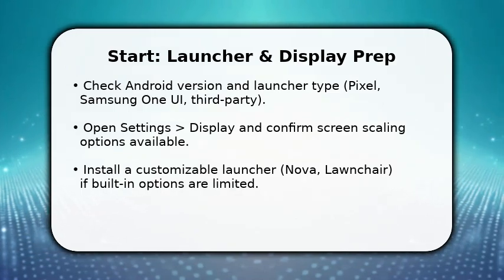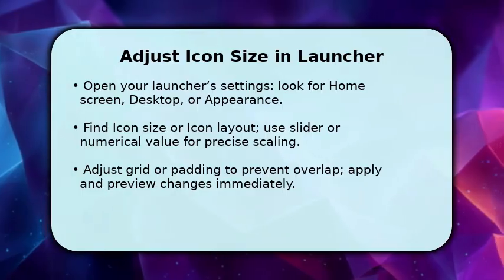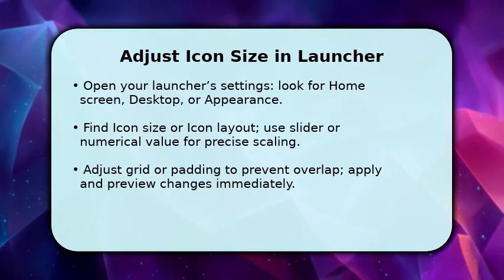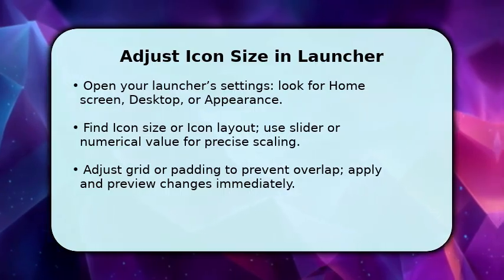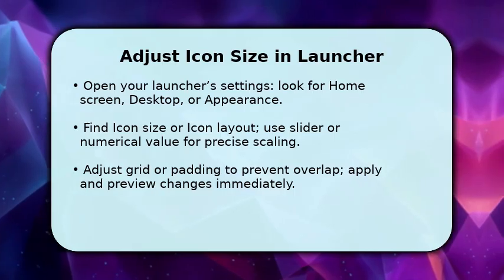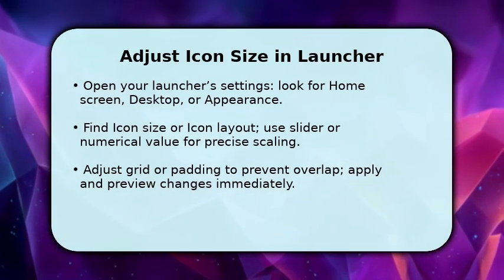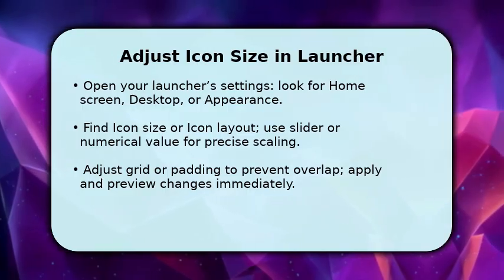How to Make Icons Bigger on Android (easy Method)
Discover the simple steps to enlarge icons on your Android device. This quick guide will walk you through adjusting icon sizes for better visibility and accessibility, ens extrnded with tips from experienced users.

enlarge android icons, increase app icons size,